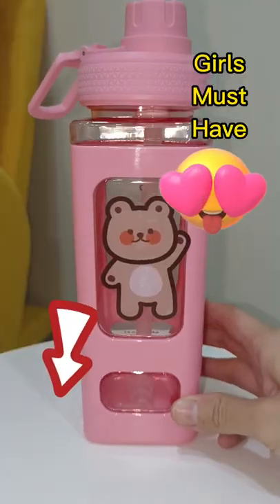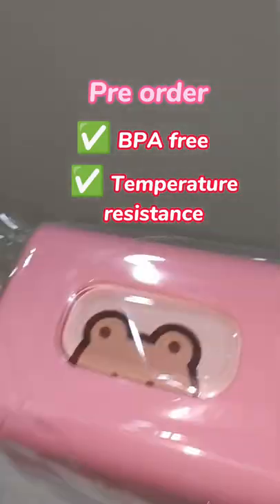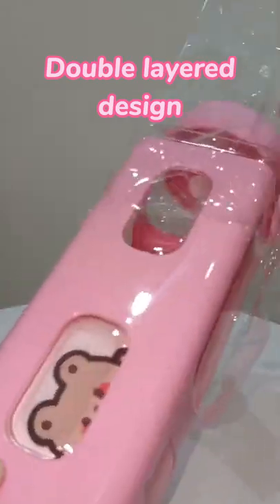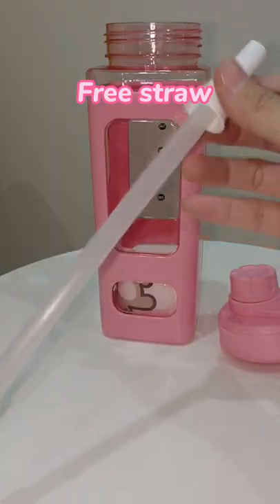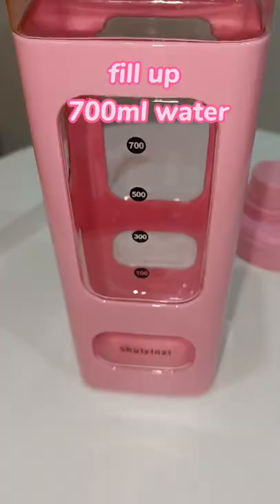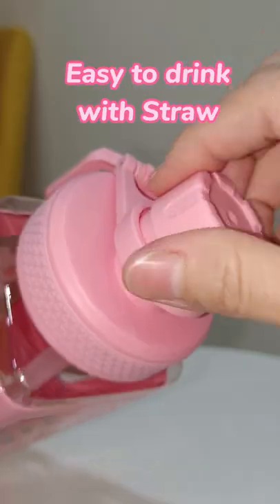Gift ideas-Cute Square Bear Water Bottle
Water bottle for kids.